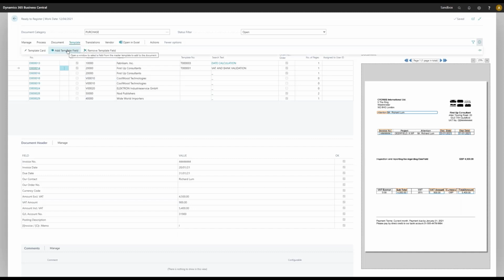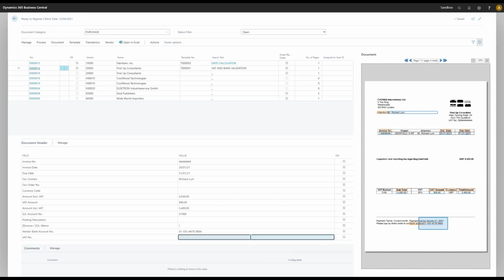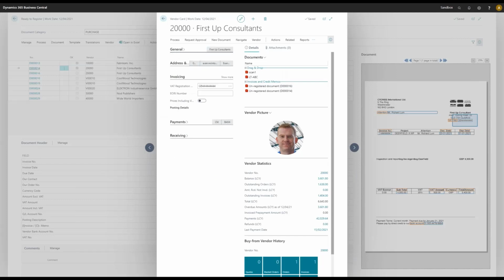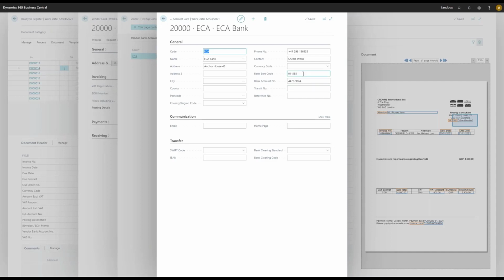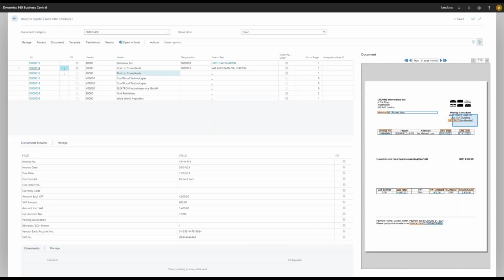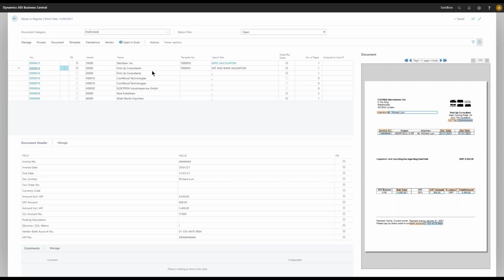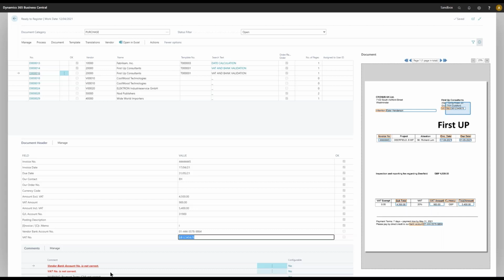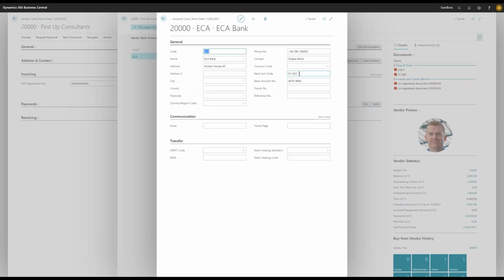Fraud prevention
To prevent fraud, additional checks will be added for any captured bank account number and VAT number. If the VAT or bank account number differs from the values on the vendor card, you are notified by a message in the comment section, blocking unintended registration.